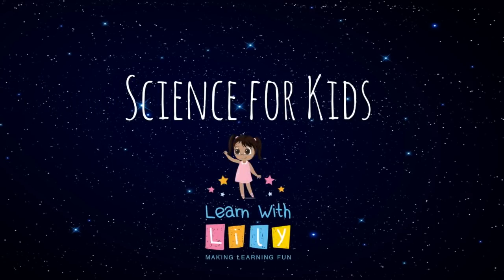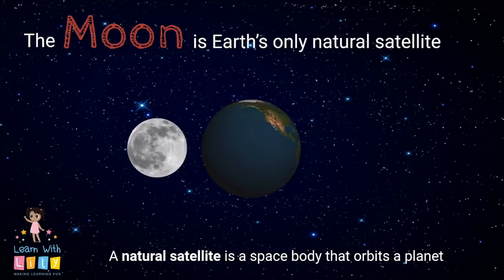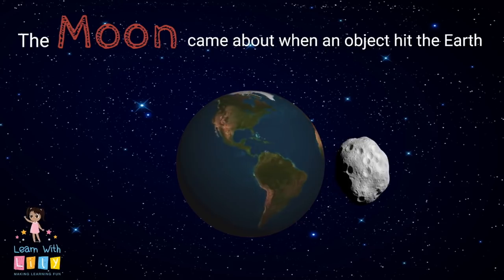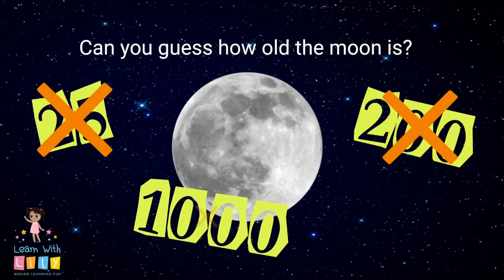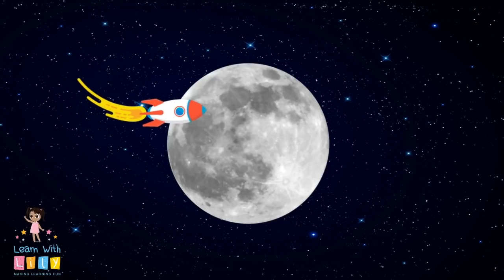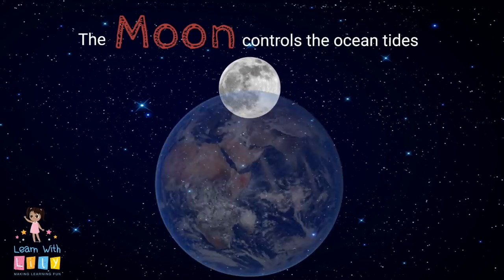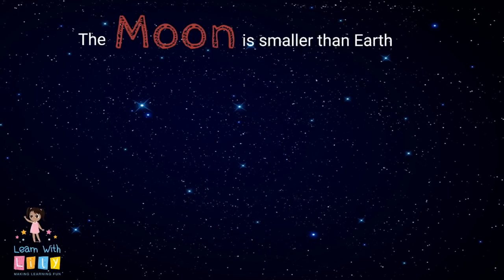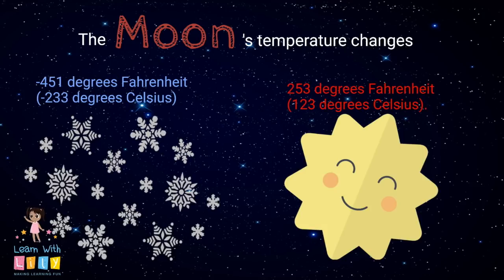Best Moon Facts Video Learn Space and Science for Kids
Learn about the Moon, teach your toddler or child facts about our solar system - science for kids. Your child will learn about the moon, space travel, astronauts, orbits and space.

Watch our Solar System video:
Learning Space and Planets for Kids Video, Teach Kids Science

In this episode we:
- learn about the moon
- learn about famous astronauts
- learn about space travel